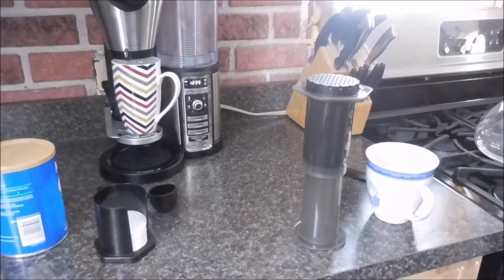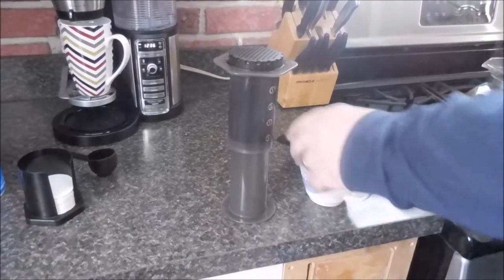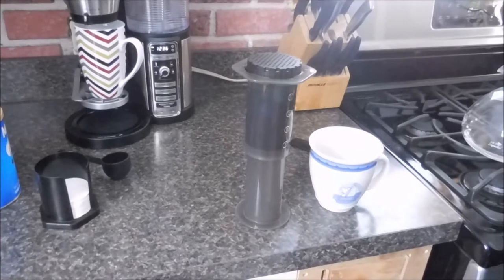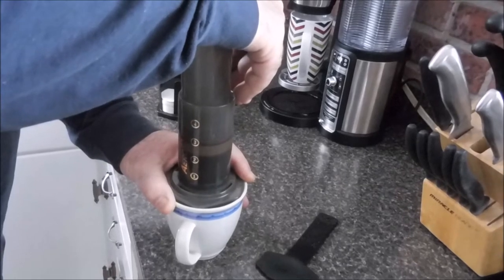Aero Press Off Grid Coffee Maker Review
The Aero Press coffee press. Great addition to survivalist prepps.